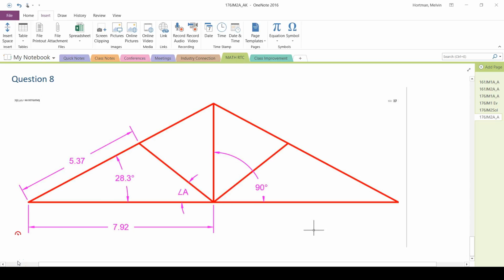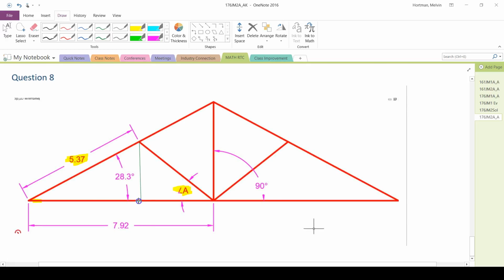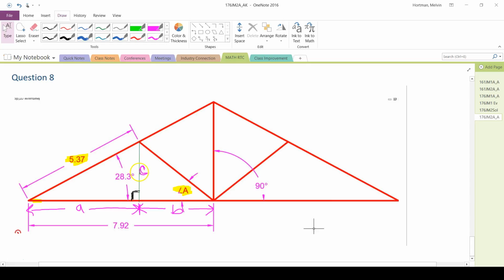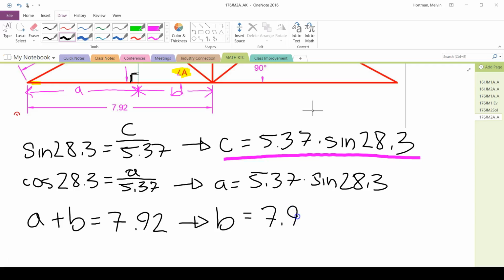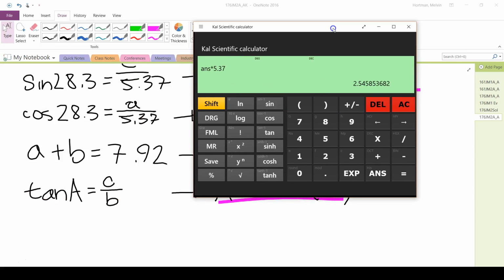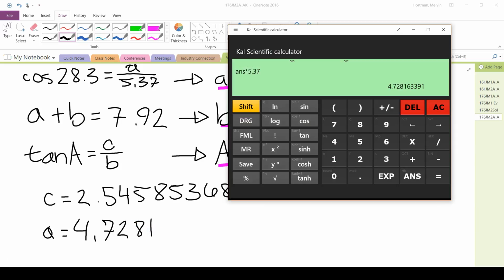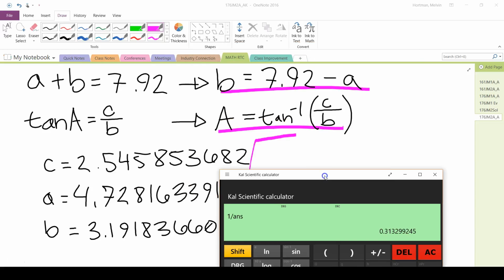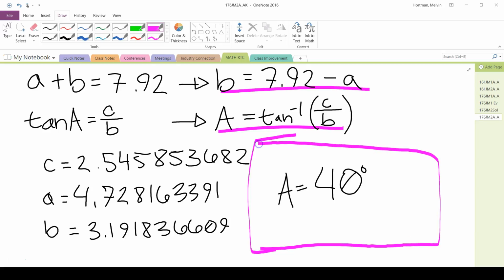Mod 2 App Q8